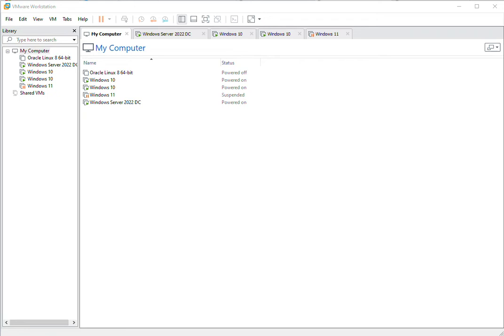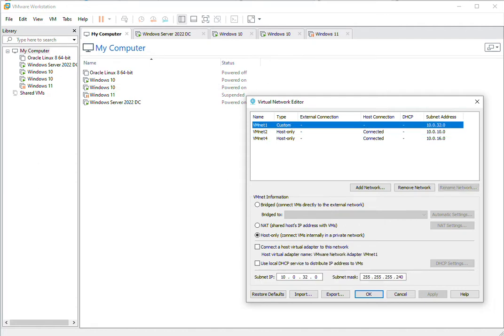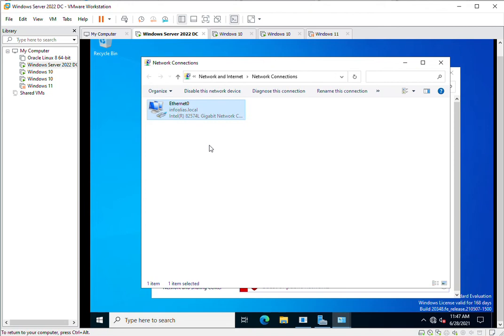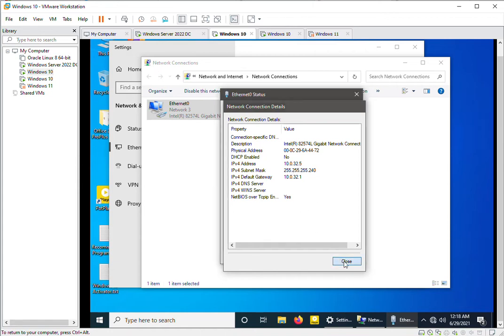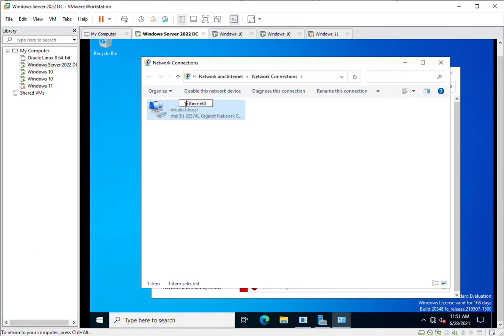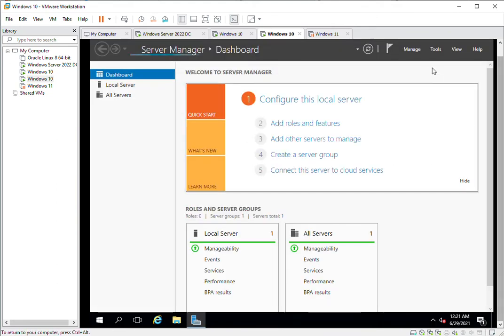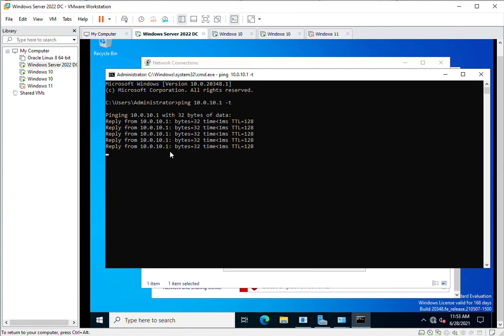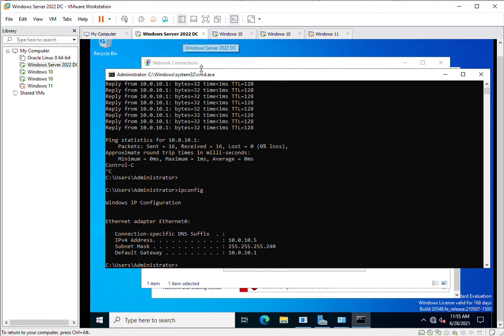Multiple subnets for VMware workstation | VMware workstation Subnets routing | VMware Subnet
In this video,  I have explained about creating multiple VLANs on a Vmware workstation. You can create multiple hosts with different subnet's and a subnet-based IP address can be assigned to all of them. I have also explained how we can make routes between VLANs so these machines can communicate with each other.